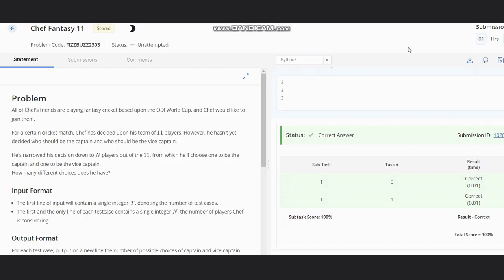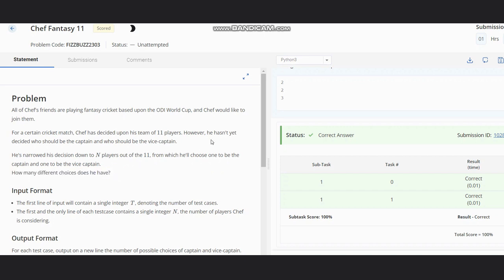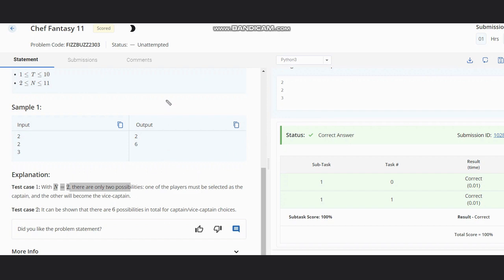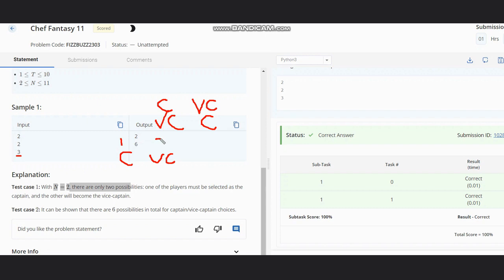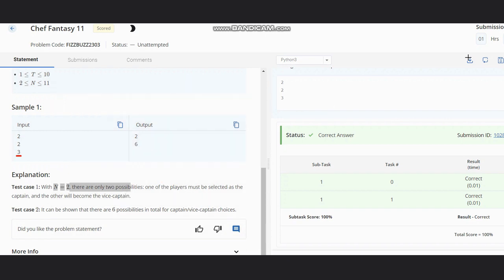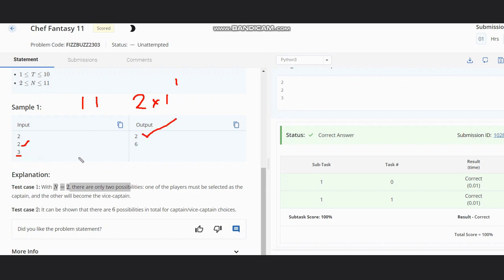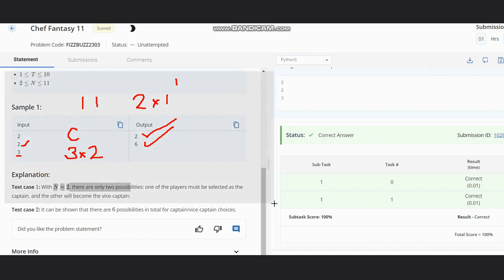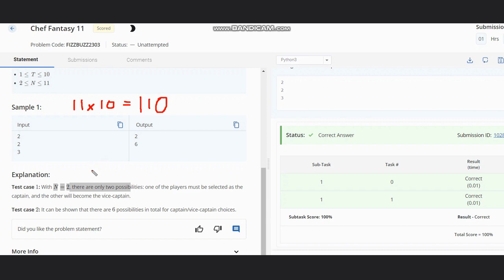Chef Fantasy 11| FIZZBUZZ2303 | Codechef STARTERS 106 | Full Solution